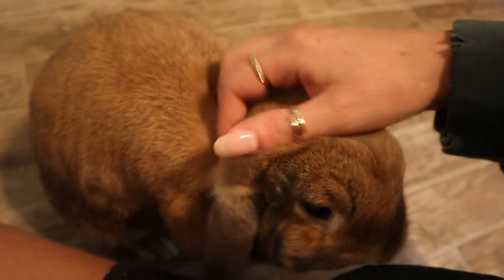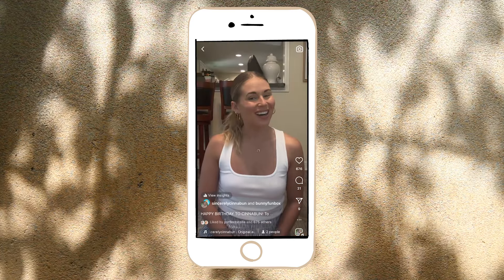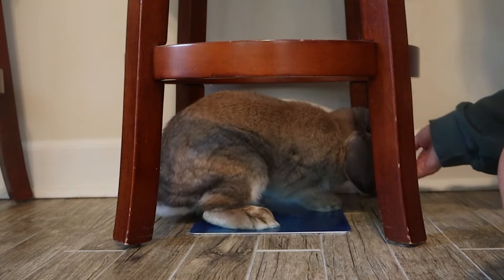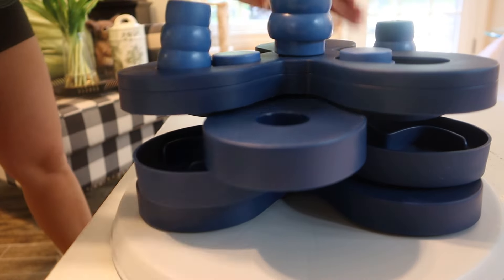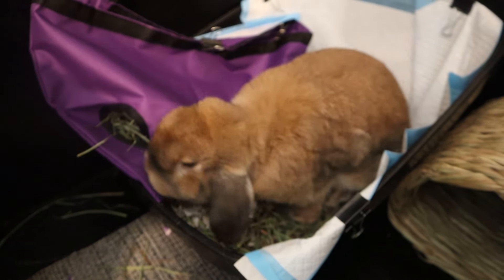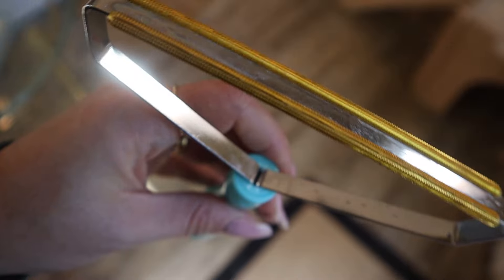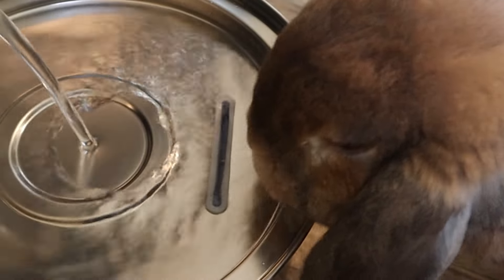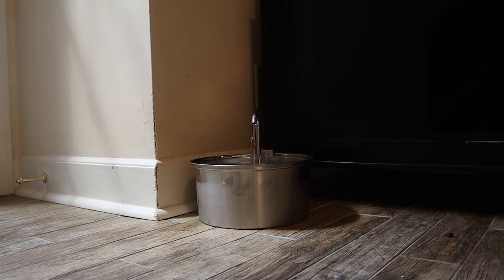Trying YOUR FAVORITE Rabbit Products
Hello Buns!

Products in this video:
Cooling Mat
Tower Toy
Furniture Brush
Hay Tunnel
Automatic Water Bowl

Some of my Rabbit Essentials:
Litter Box

𝒮𝒾𝓃𝒸𝑒𝓇𝑒𝓁𝓎, 𝒞𝒾𝓃𝓃𝒶𝒷𝓊𝓃

♡♡♡ 𝑯𝒆𝒍𝒑𝒇𝒖𝒍 𝑳𝒊𝒏𝒌𝒔 ♡♡♡
𝑨𝒎𝒂𝒛𝒐𝒏 𝑺𝒉𝒐𝒑